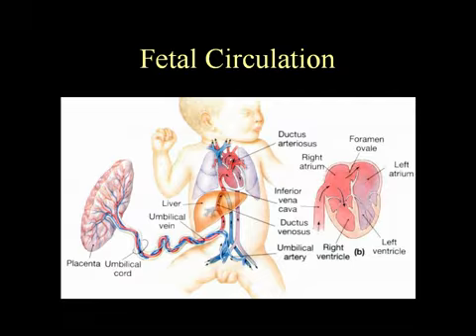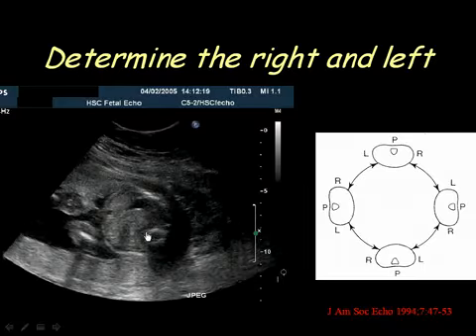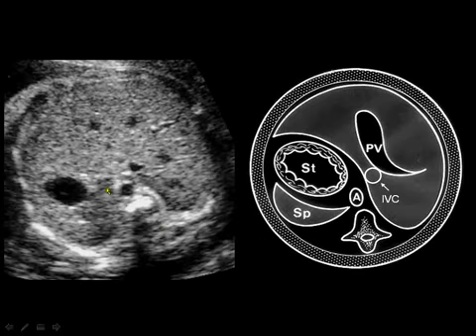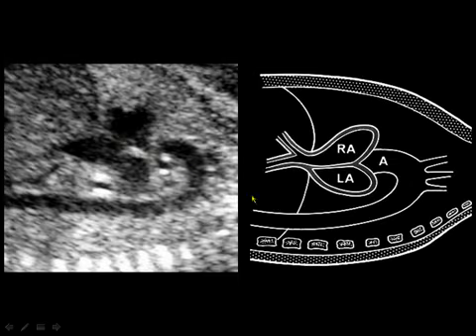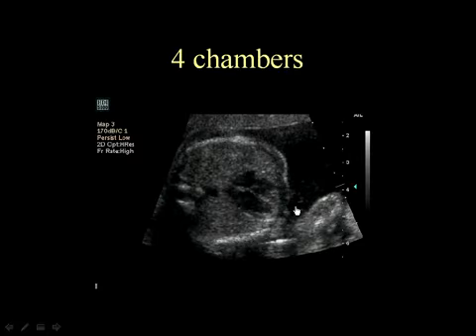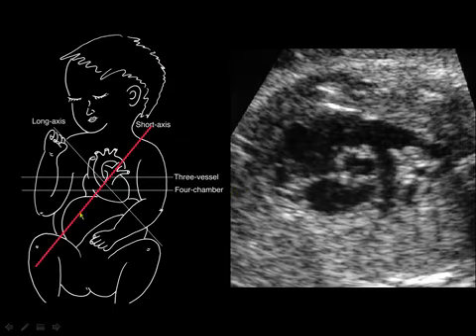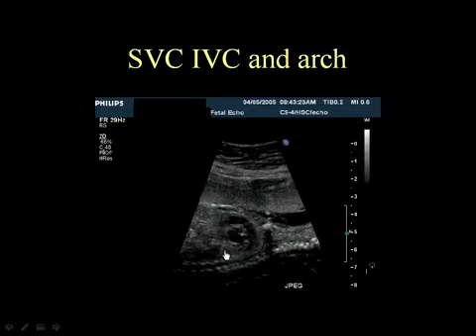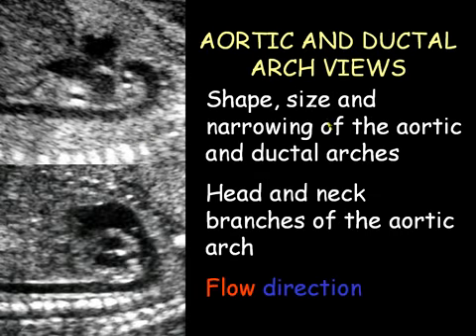Fetal Cardiac Screening